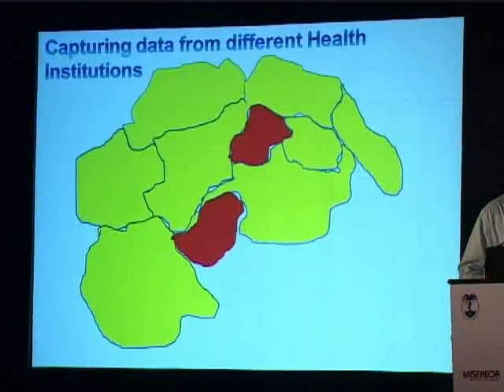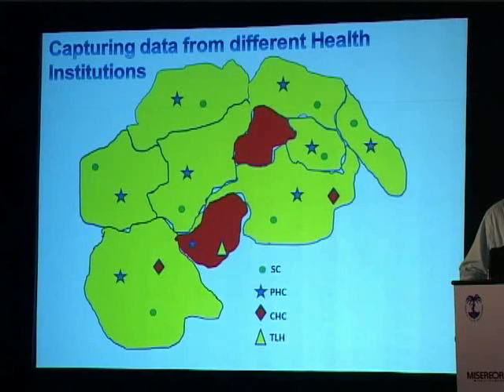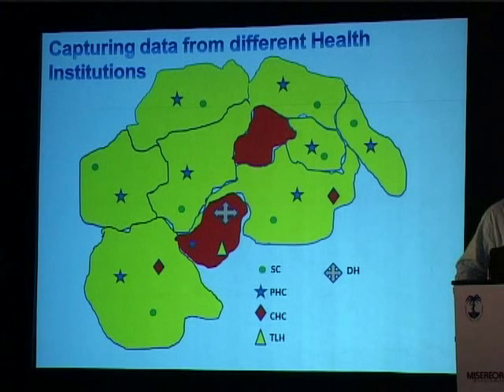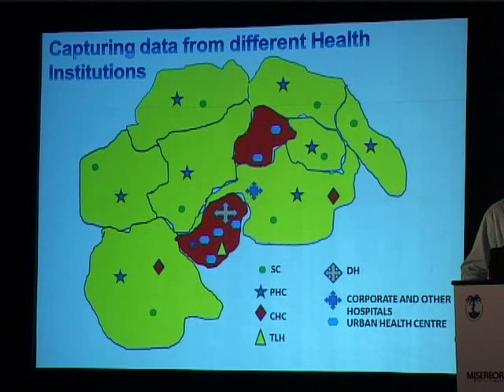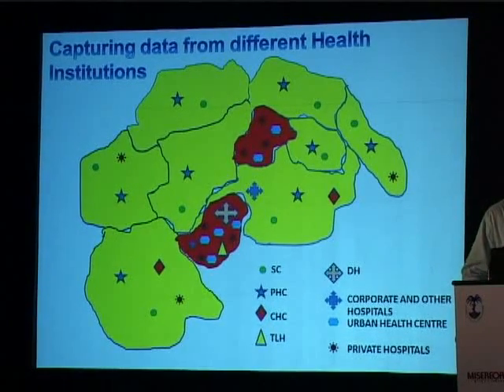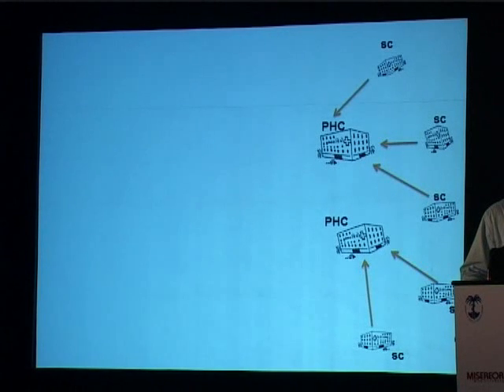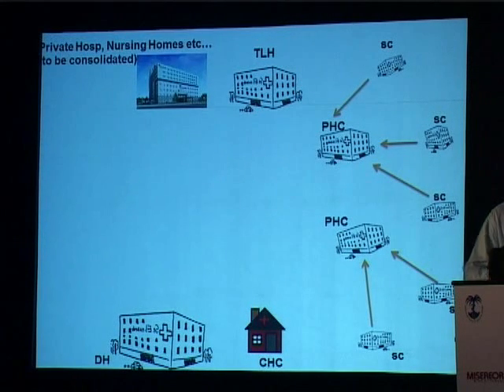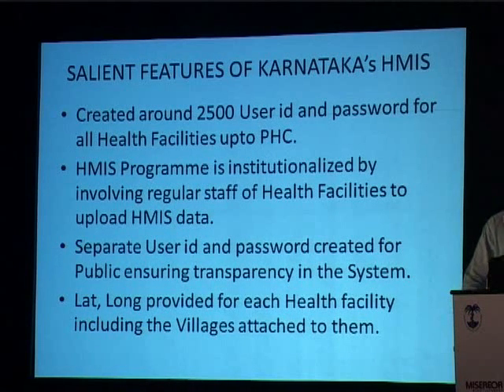7 Monitoring UHC: K S Shankar, Health Management Information System (HMIS) in Karnataka